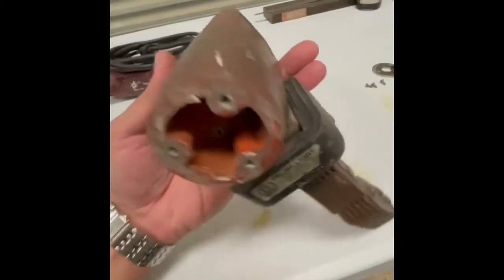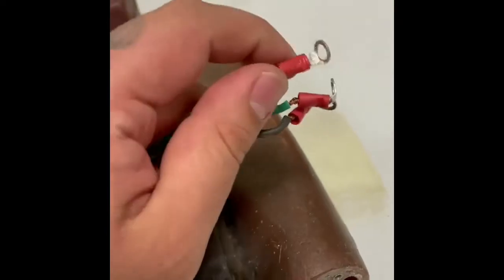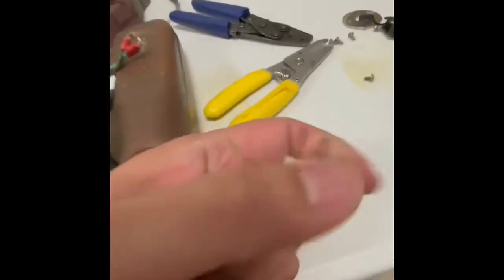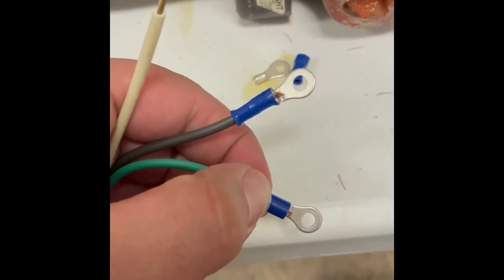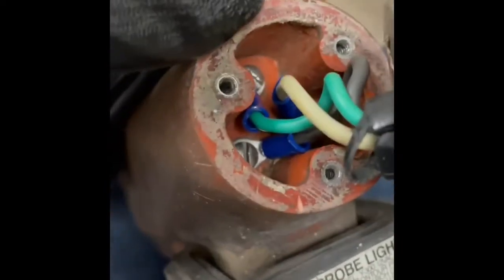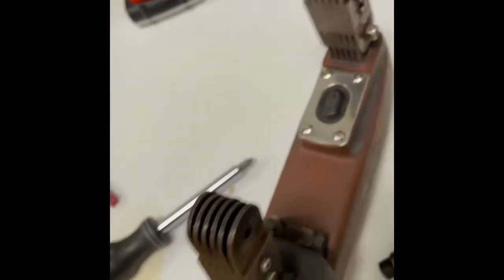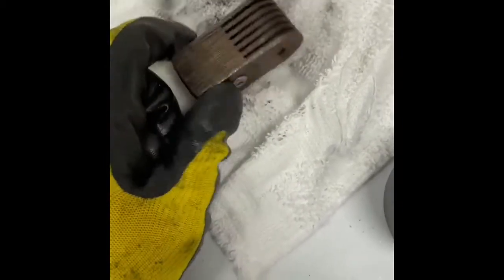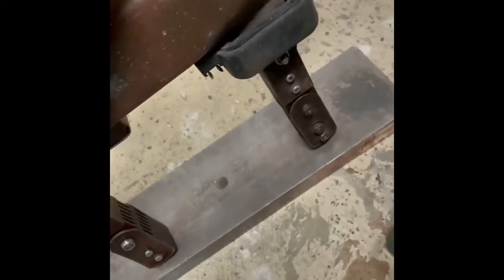Repair and maintenance of an A.C Electromagnetic Yoke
This video is to help provide some information on repairing and servicing an A.C Yoke.